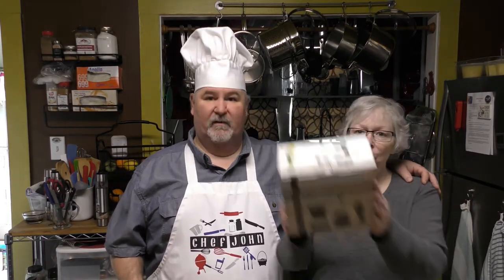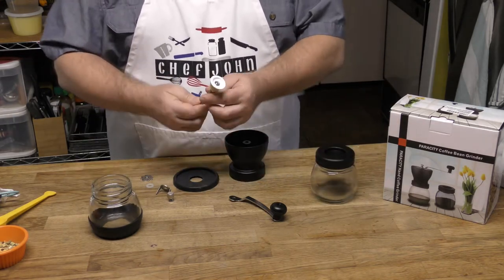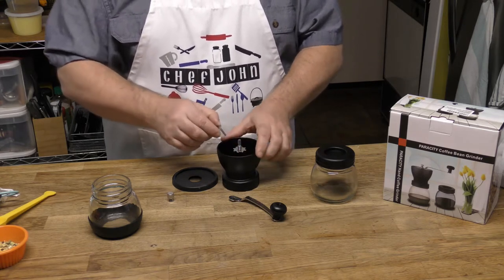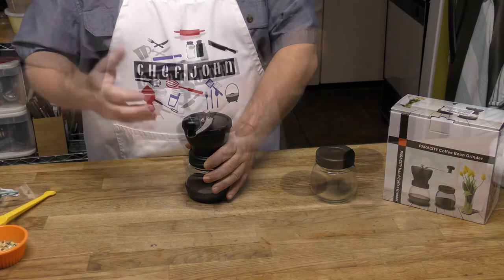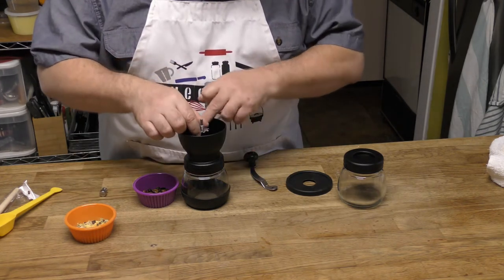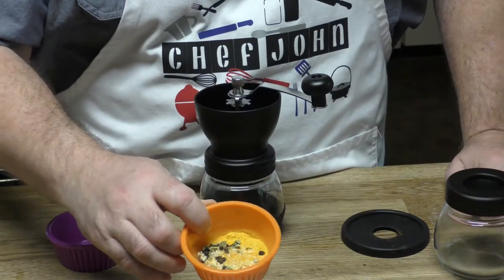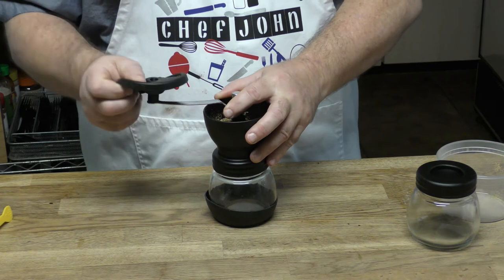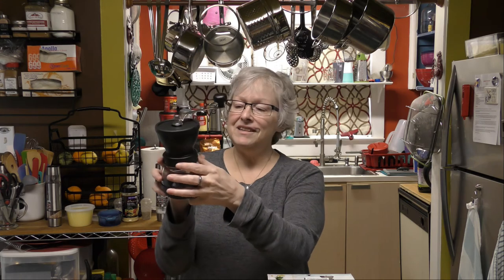PARACITY Hand Coffee Grinder!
PARACITY Manual Coffee Bean Grinder!
Easy to use and easy to clean!

YouTube Music: Tuba Waddle
By: Audionautix
Coffee Bean Grinder